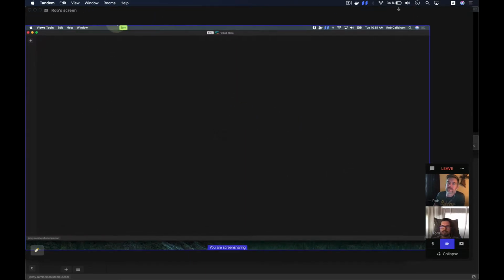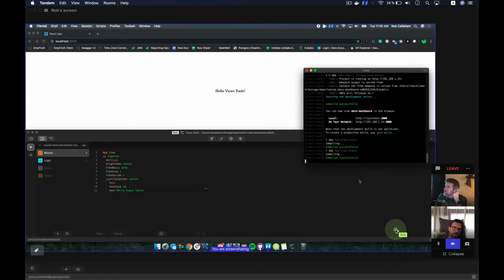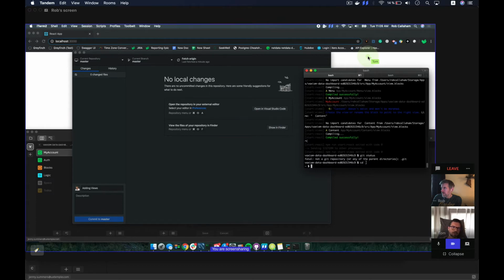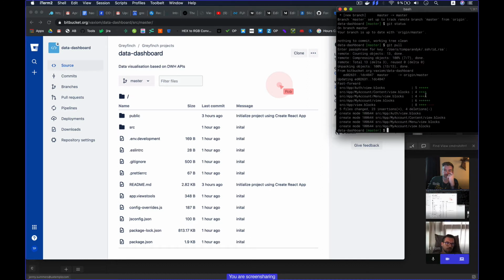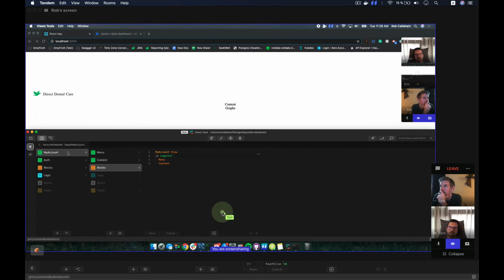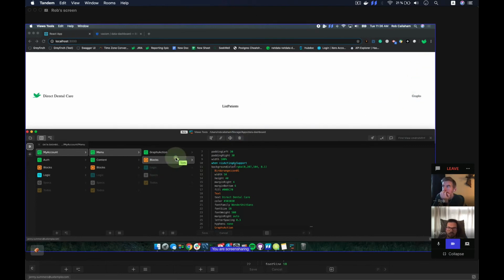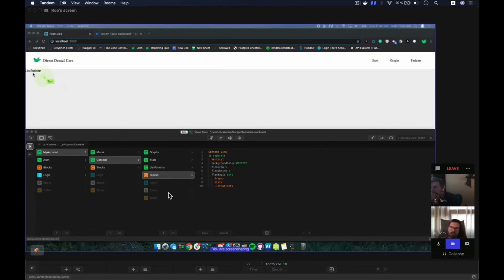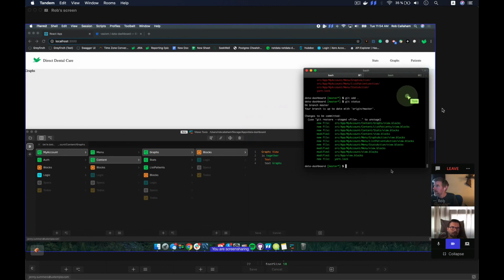Views Basic with Rob